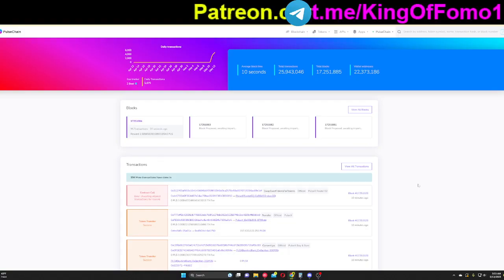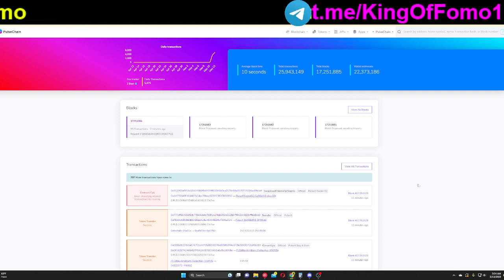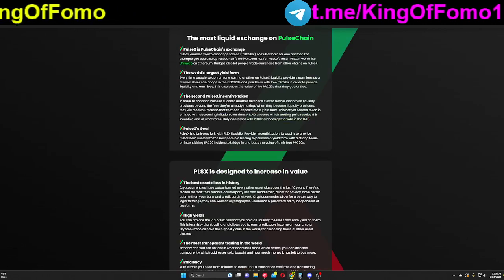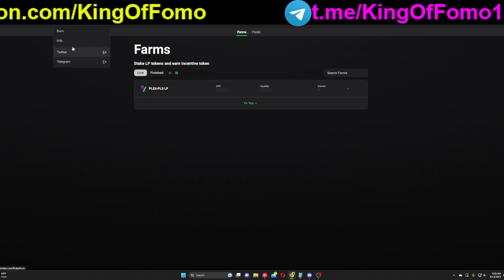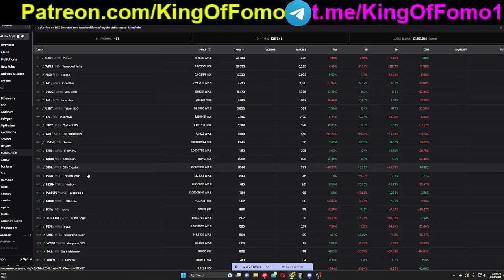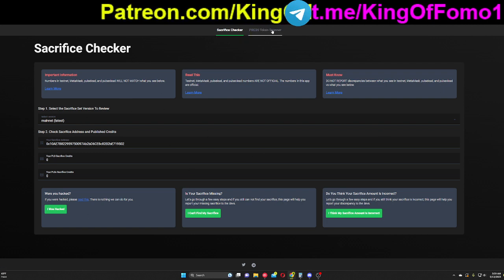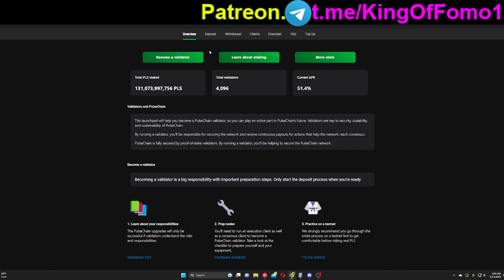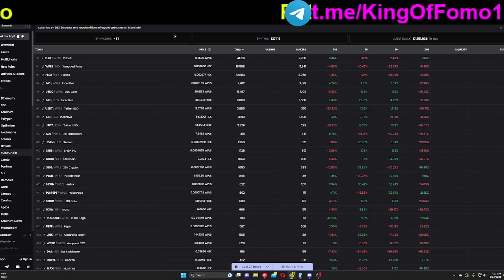PulseChain is LIVE! Quick & Easy Tutorial!